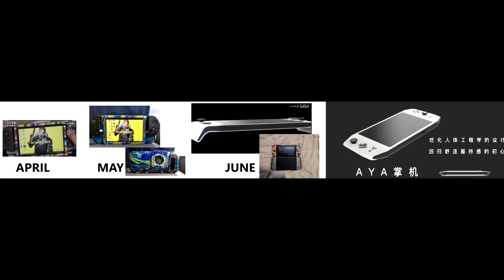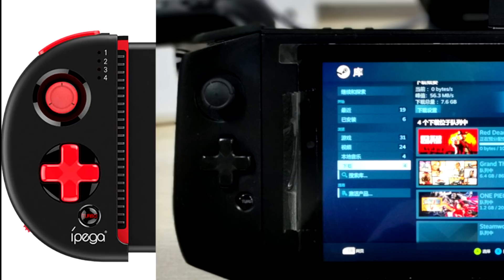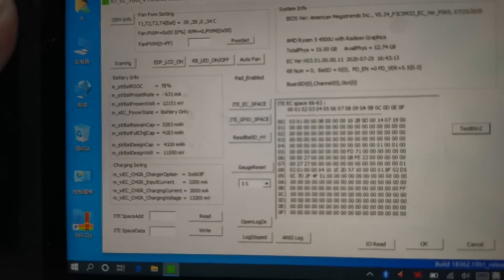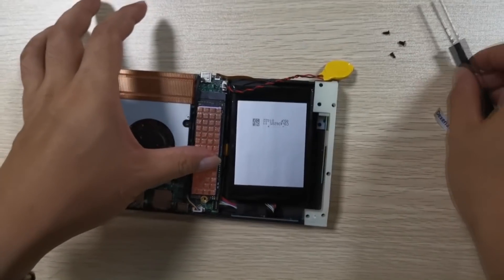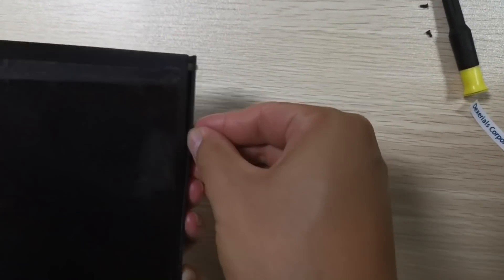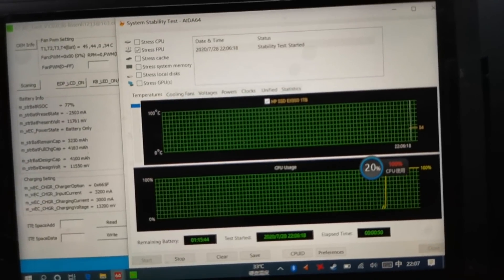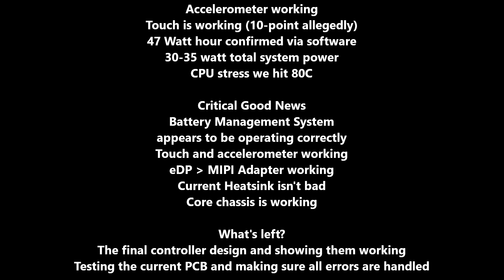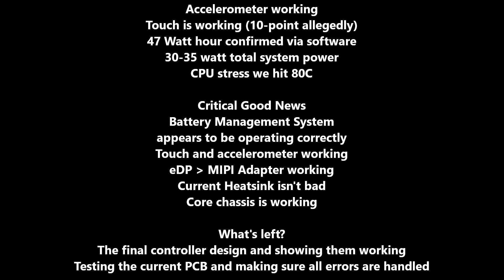AYA-NEO - What We Know So Far - AMD Ryzen 4500U Gaming Handheld - Part 2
00:00 - Intro
00:25 - History of AYA
01:26 - Temporary Controller
01:50 - Early look at shell
02:02 - Touch Digitizer Connection
02:16 - Power-On
02:48 - BMS
03:28 - Assembling AYA
06:05 - AIDA64 Bench (Battery Info and Heat Info)
08:09 - ReCap and What's Left?